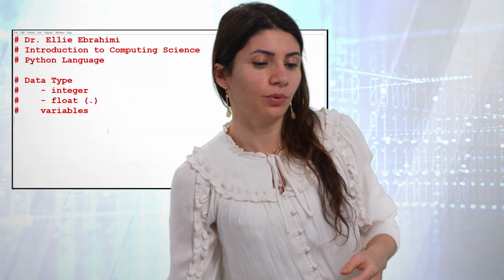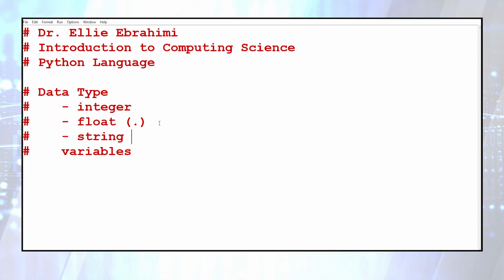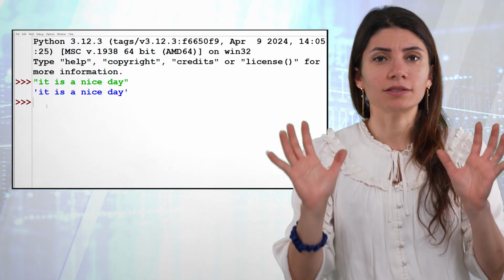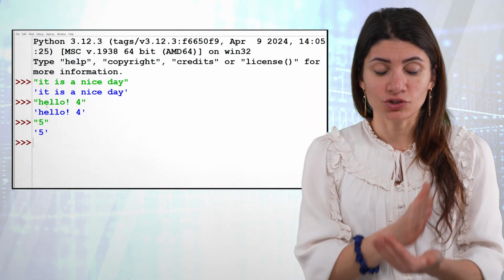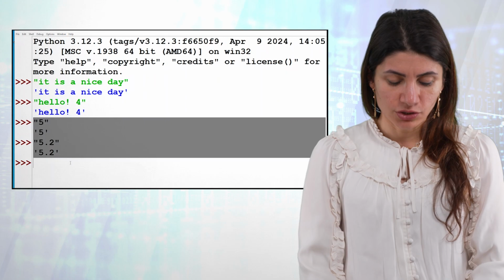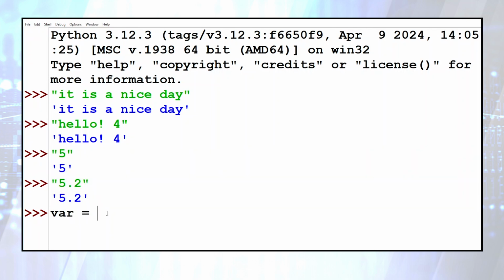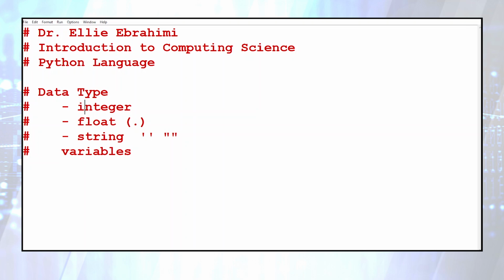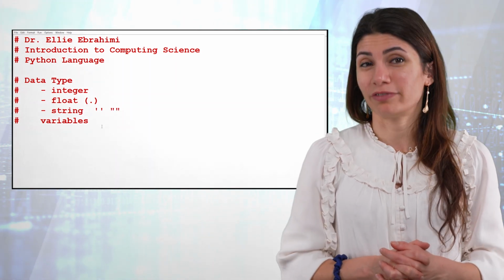4 Elham Ebrahimi Data Types string